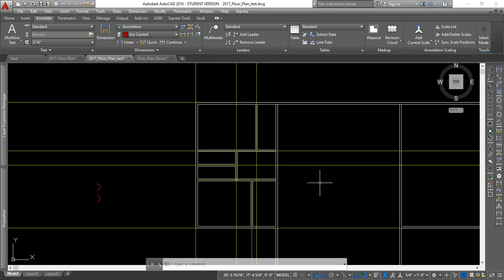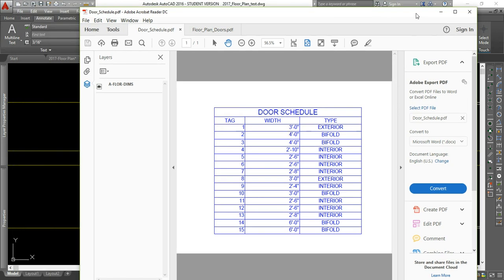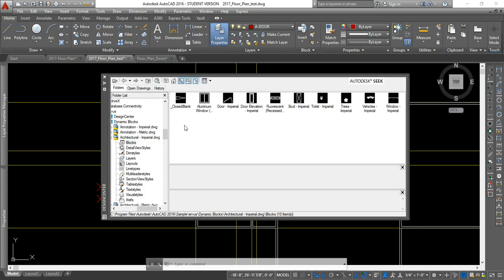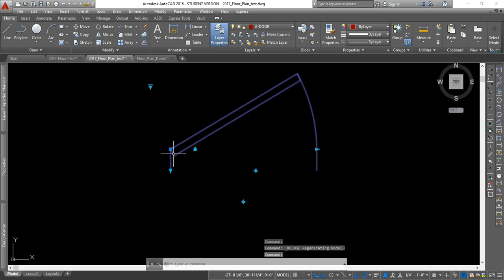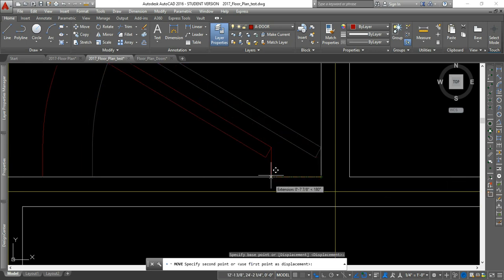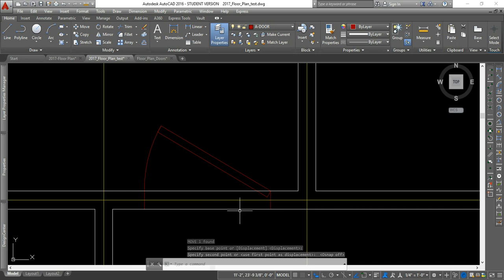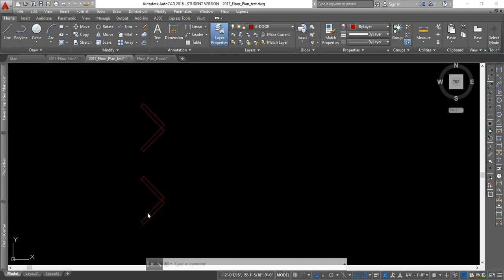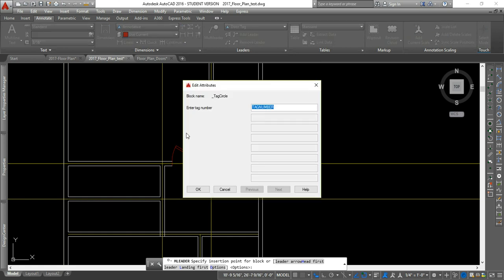1125 Week 5 Floor Plan Doors